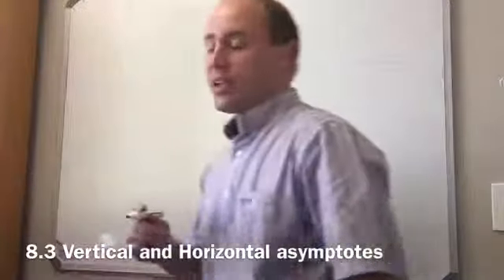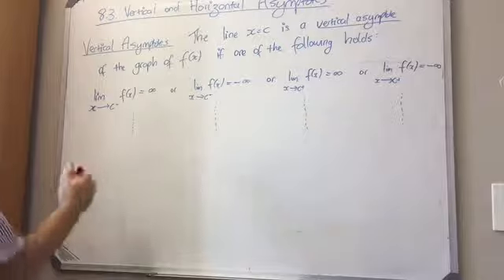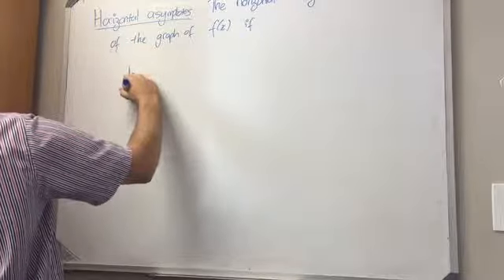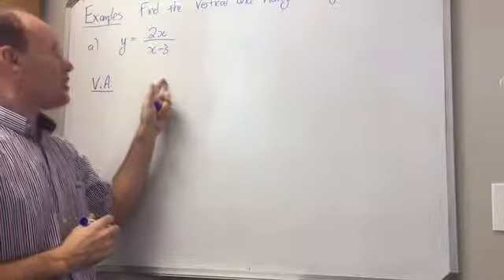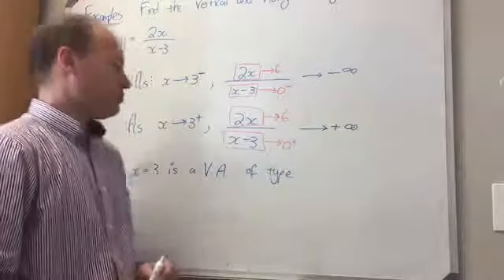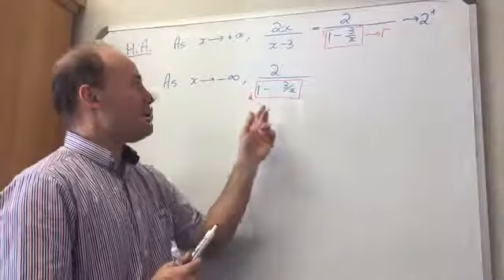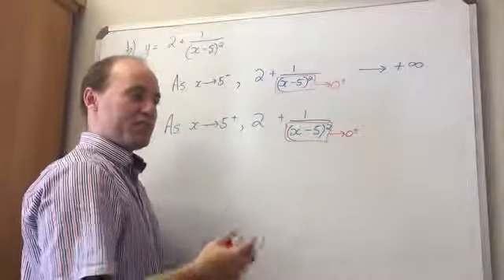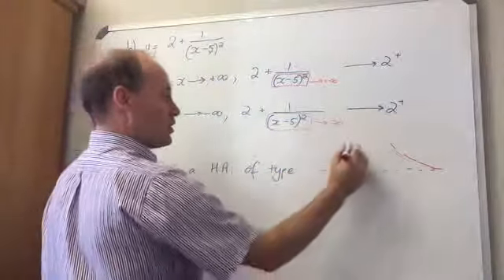Vertical and horizontal asymptotes